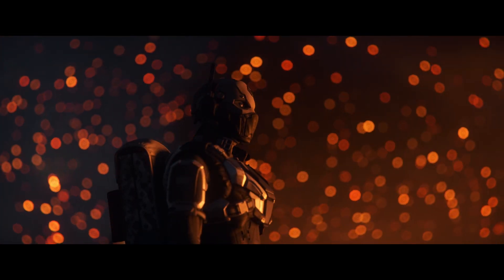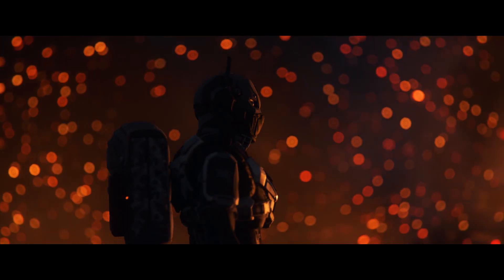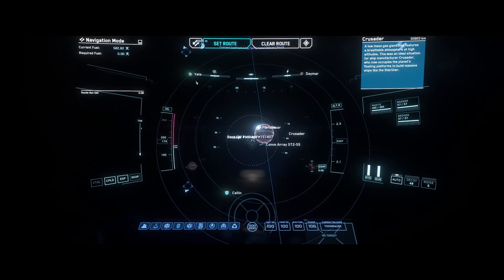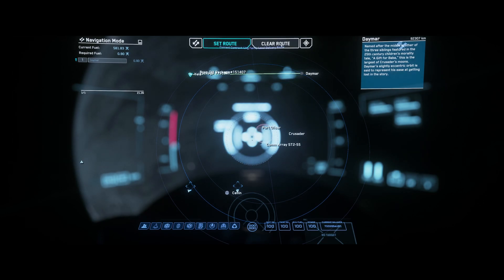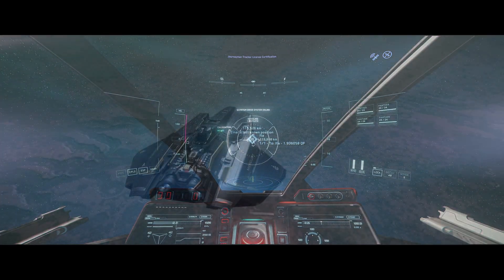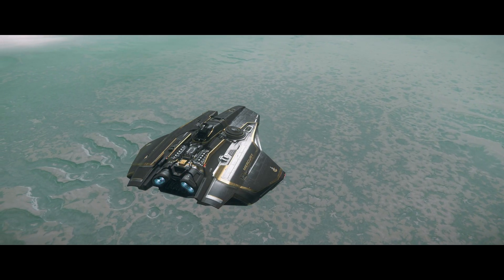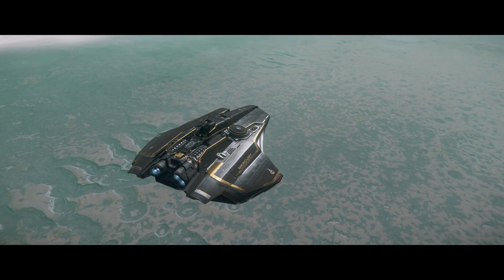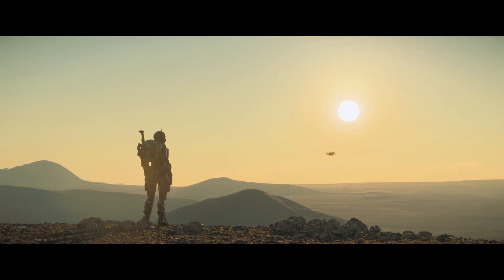Star Citizen - Most common bugs and workarounds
Hello Citizens!
In todays video I'm going to tell you about the most common bugs I encounter while playing Star Citizen and the workarounds I have found to these bugs. Enjoy!

0:00 - 0:46 Into and PSA
0:46 - 1:07 Can't set destination in the starmap
1:07 - 1:22 Quantum doesn't work
1:22 - 1:38 ATC doesn't respond to a landing request
1:38 - 1:55 Turrets don't replenish ammo
1:55 - 2:16 Missions don't update
2:16 - 2:37 Rearm and refuel is not available
2:37 - Missiles don't restock